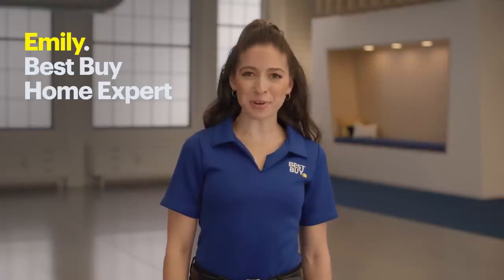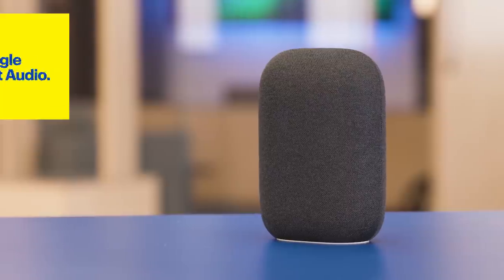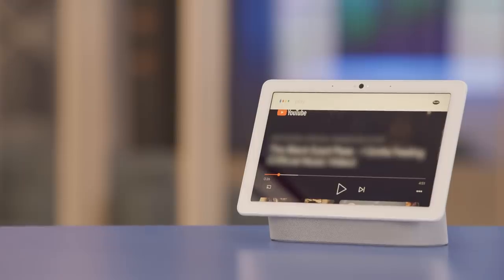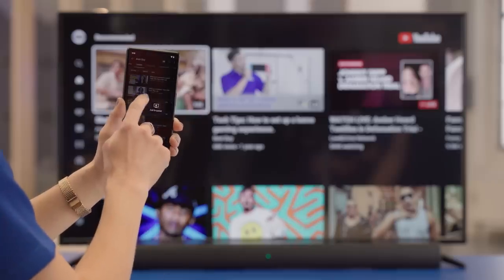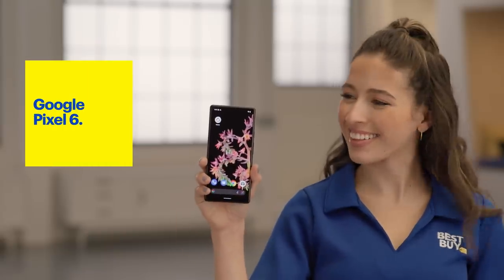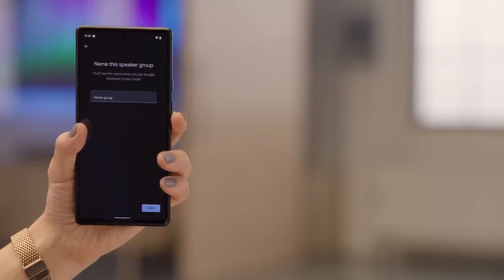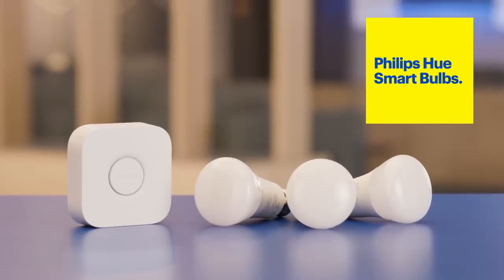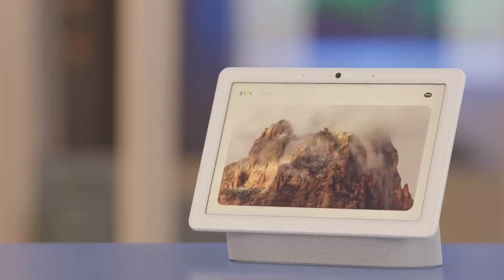Level Up Your At-Home Entertainment - Tech Tips from Best Buy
Welcome to Tech Talk from The Lab, where Blue Shirts share their knowledge on a variety of tech topics. Today, Emily, a Best Buy Home Expert, explains how to tailor your entertainment experience using Google’s portfolio of smart home products like Google Nest Audio, Google Nest Hub Max, and Chromecast with Google TV.

You can use (and enjoy) them individually, or use the Google Home App to harness their collective power to play the same music and customize entertainment throughout your home. The savvier you are about Google smart home options, the more they can do for you.

Learn about your smart home options with a Best Buy Home Expert